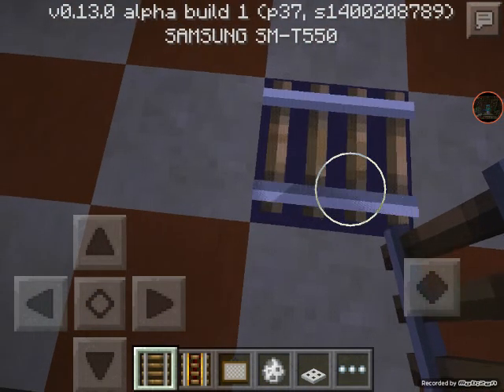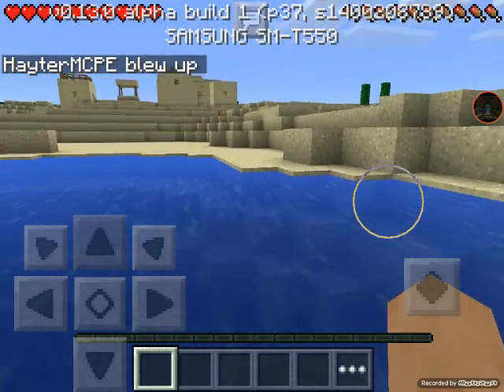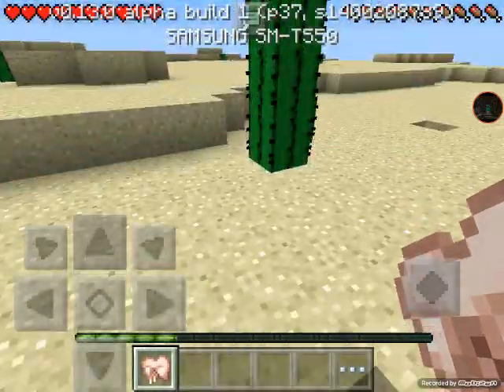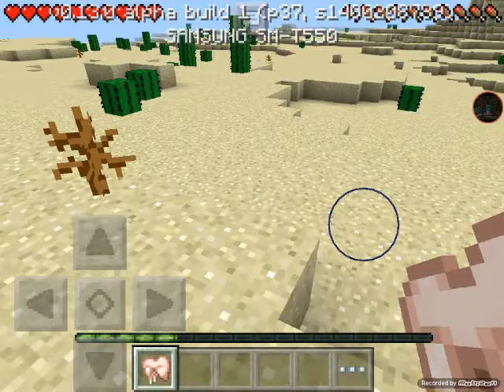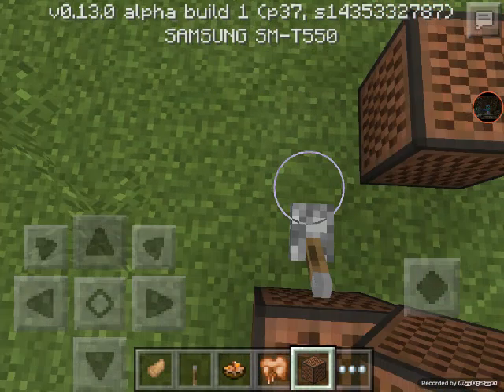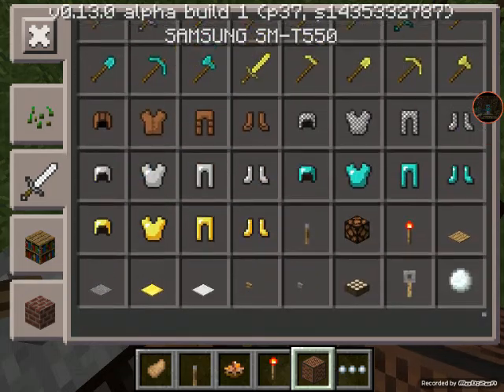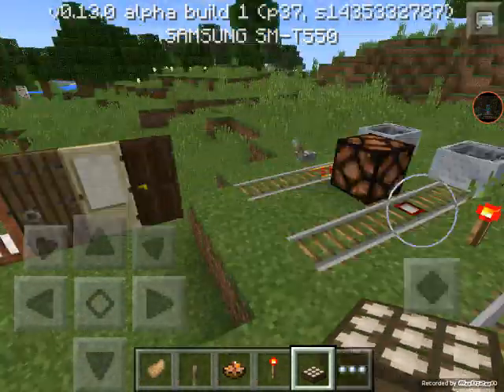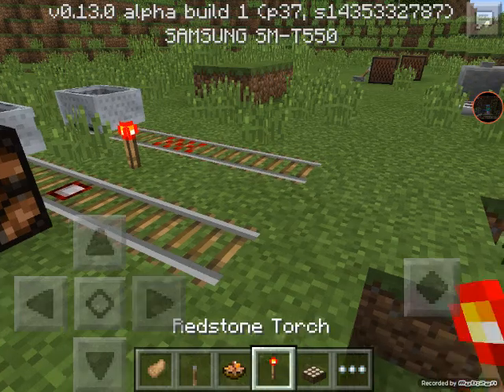0.13.0 build 1! Update review